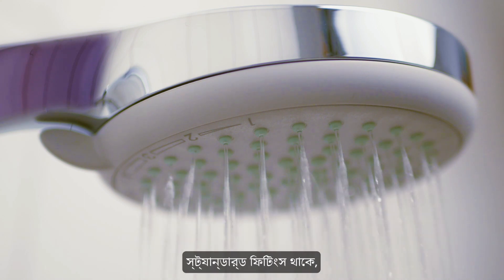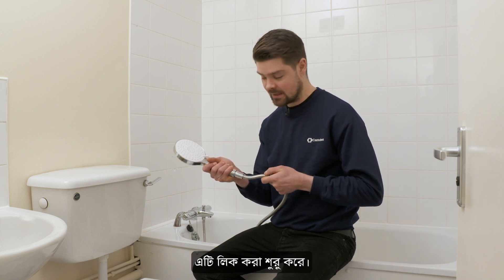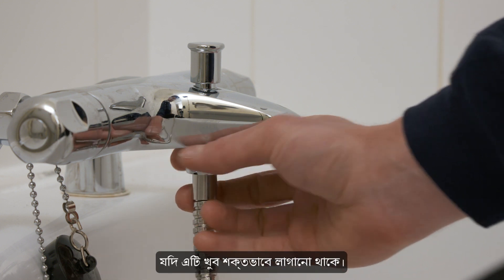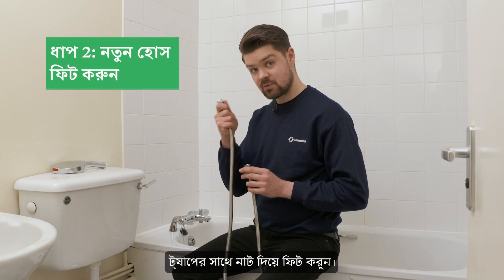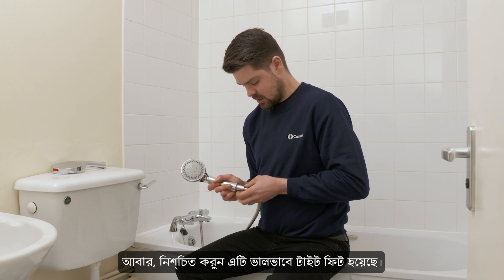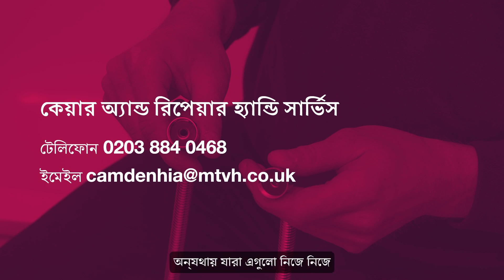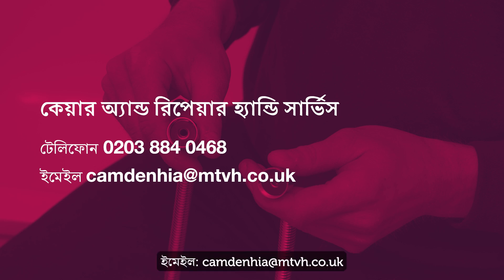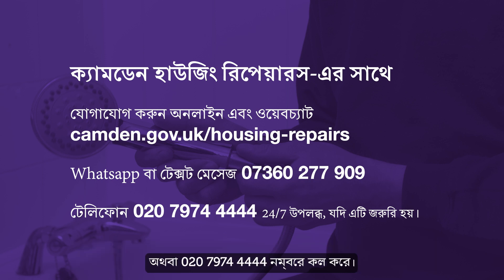How to change a shower hose and head - Bengali subtitles